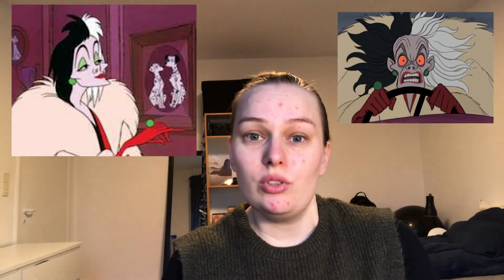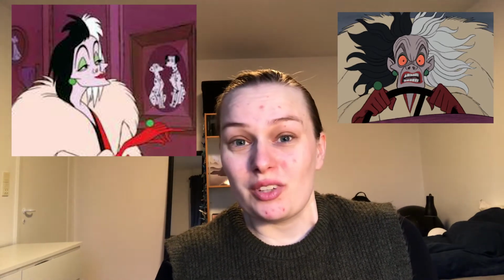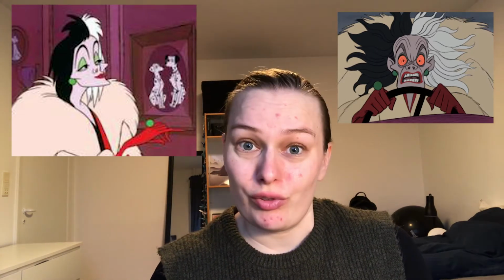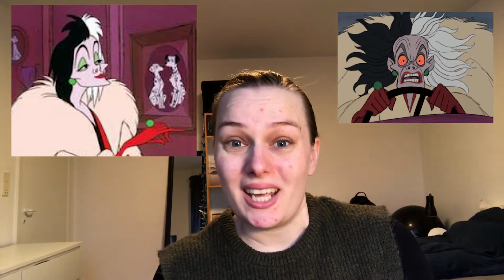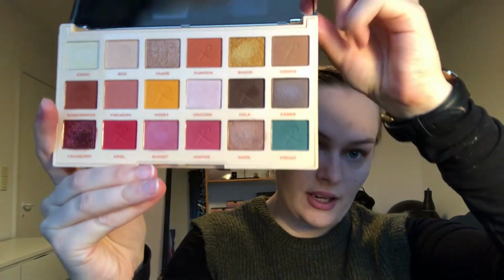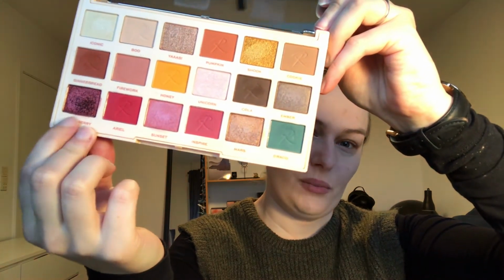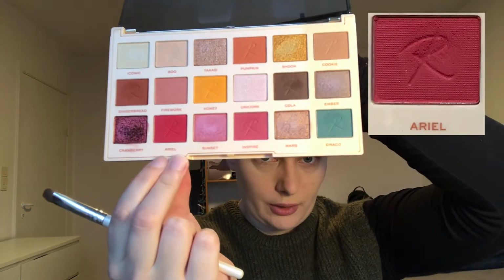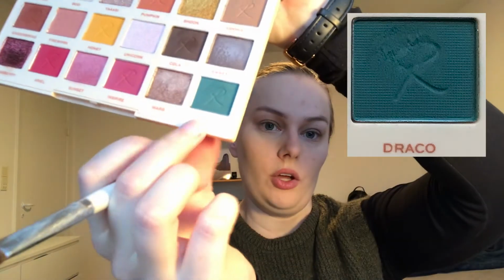Inspired makeup - cruella de vil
This makeup look is inspired by the crazy lady Cruella De Vil from the movie 101 Dalmatians made in 1961.

If you enjoyed this video, give it a thumbs up, and if you want to stay for more exciting content; hit the subscribe button (yes, it is free) or ring the bell 😊

I hope you all have a happy life, one day at a time!